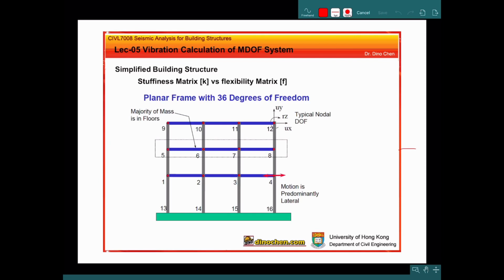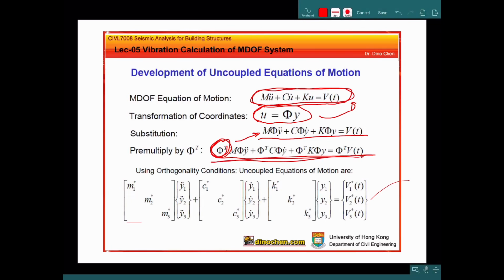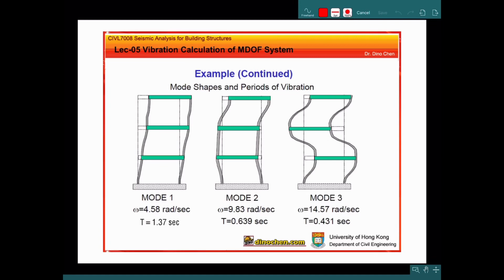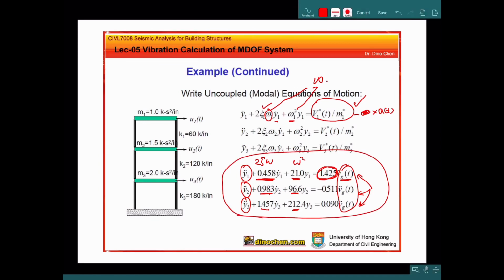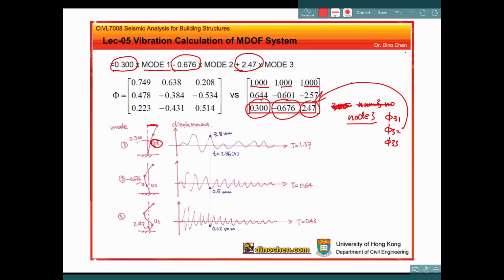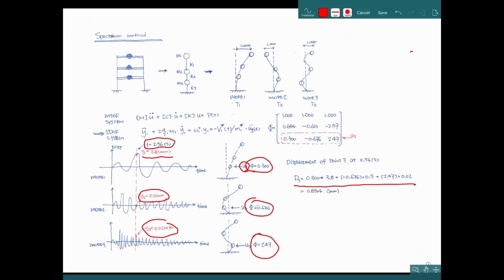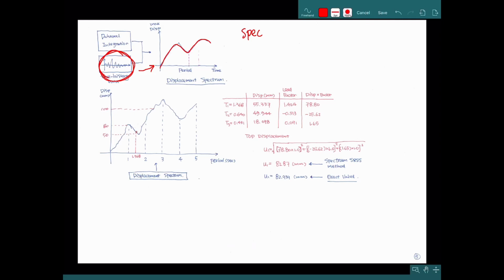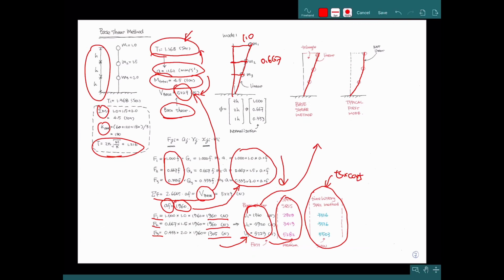Lec05_Vibration Calculation of MDOF system